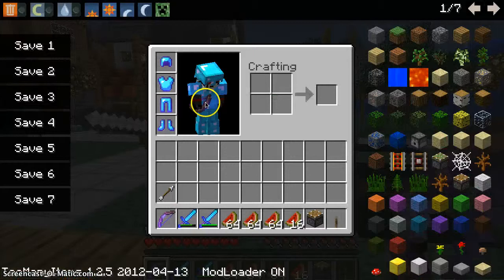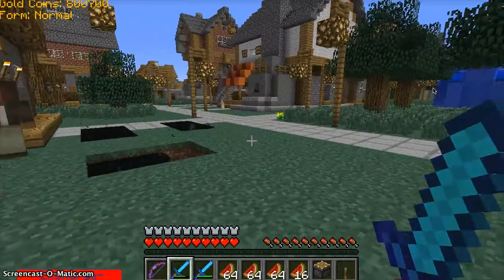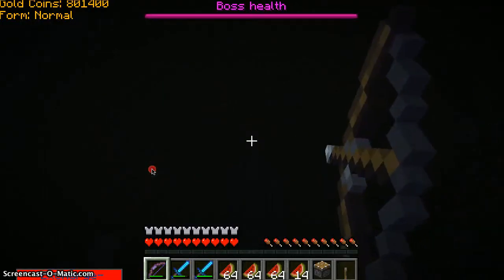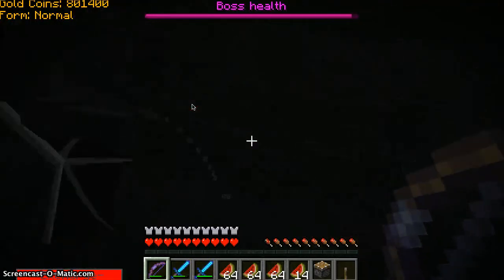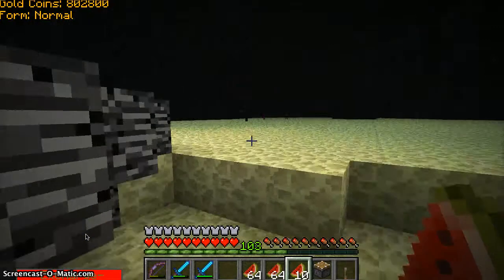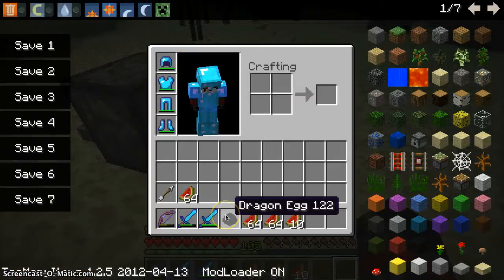The Tale of The Vampire King (ep) 8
The end or do we think...